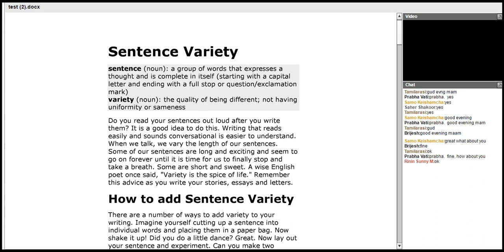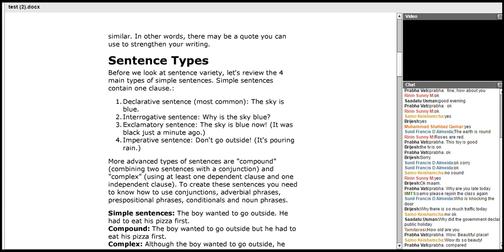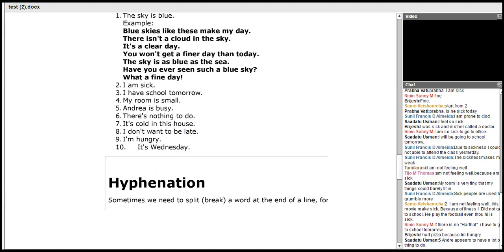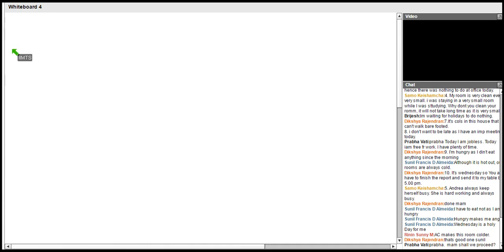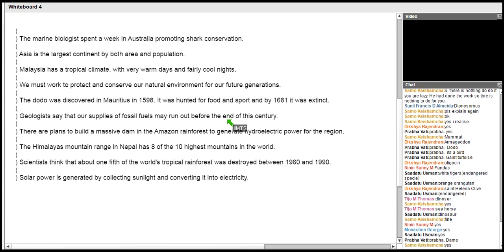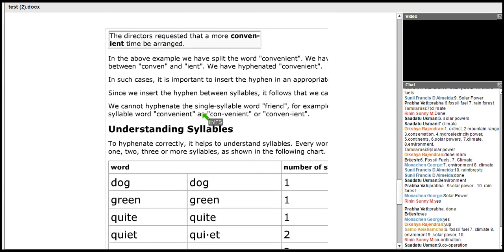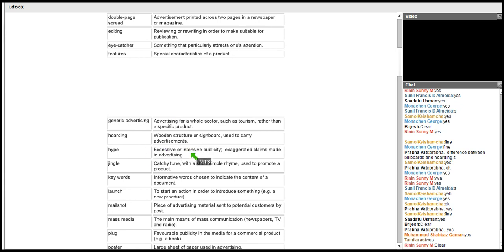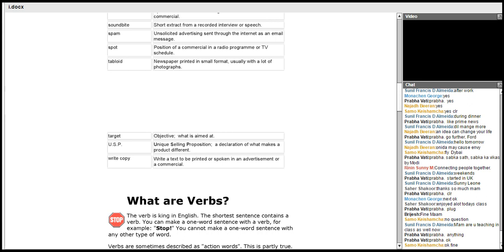garima mba bba business english 1 october 2014